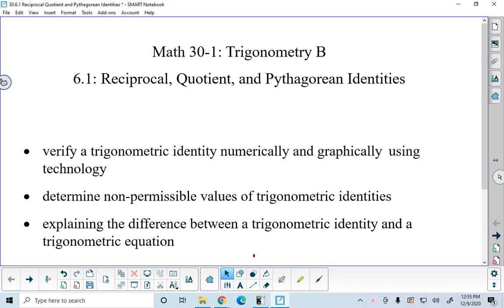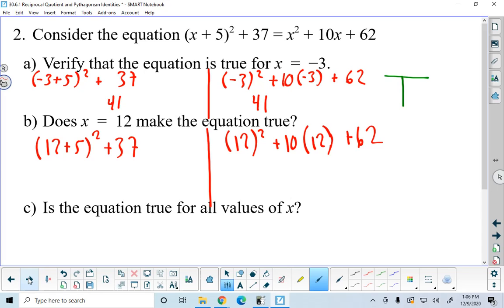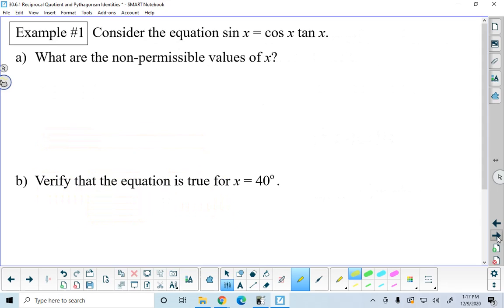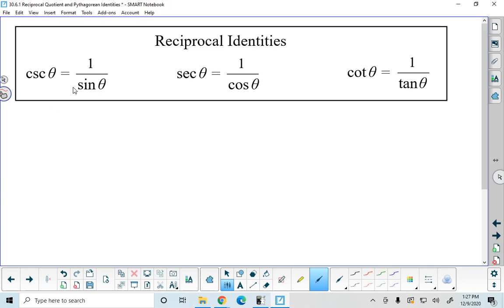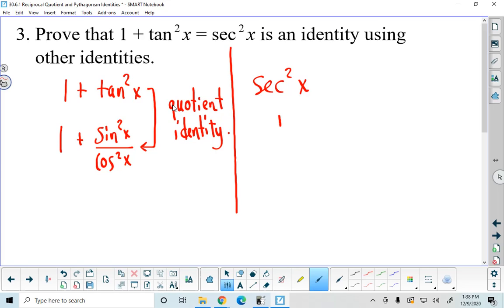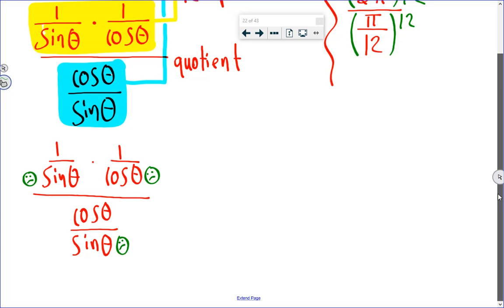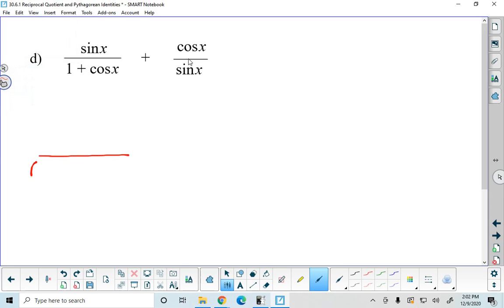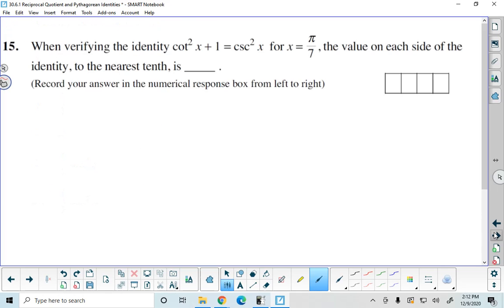Lesson M30.6.1 (December 9)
Here is the recording of the livestream form this afternoon.